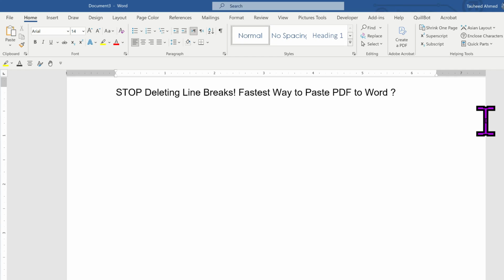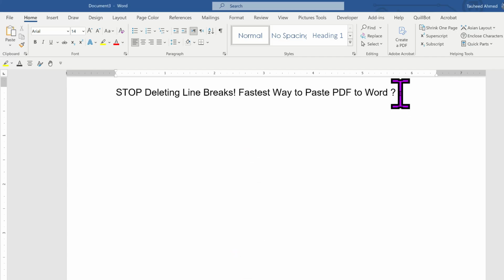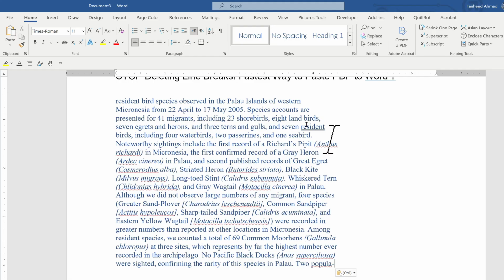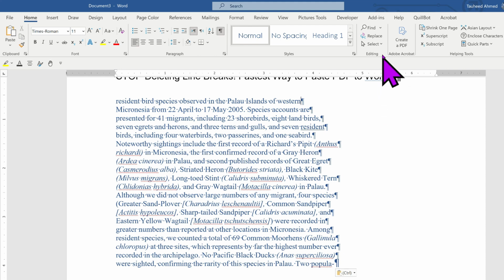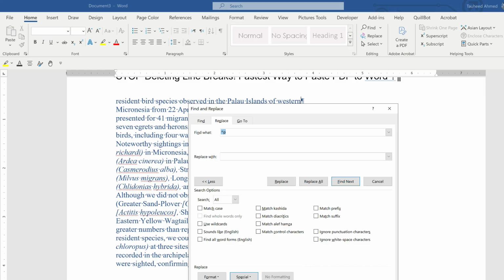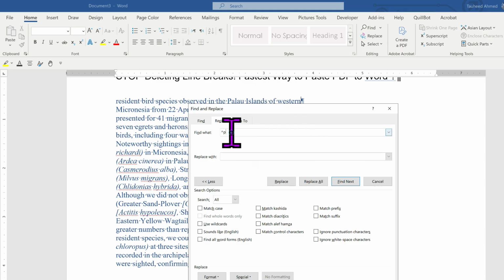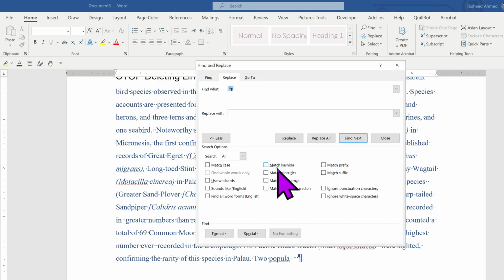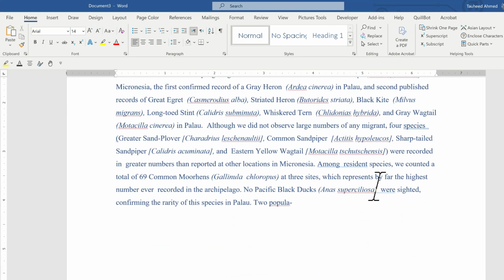STOP Deleting Line Breaks! Fastest Way to Paste PDF to Word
Learn how to copy text from a PDF into Microsoft Word without it splitting across multiple lines. This 2025 tutorial covers the fastest methods to remove line breaks and keep your formatting clean.